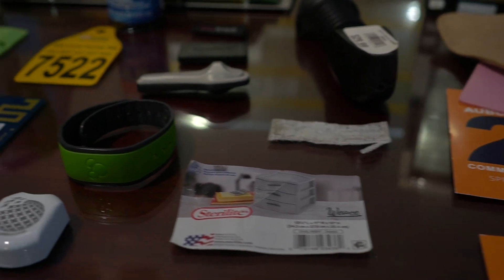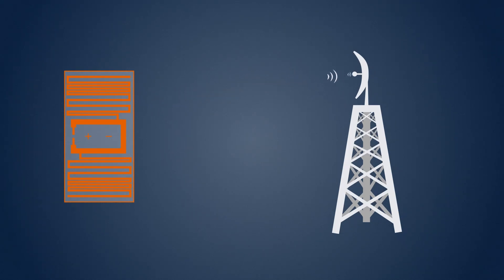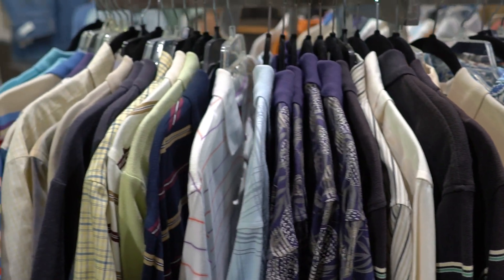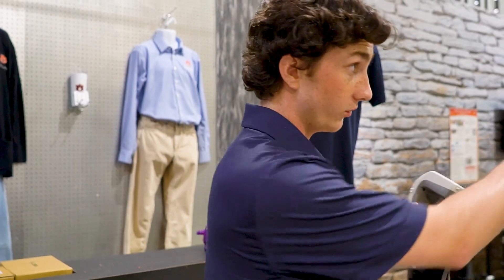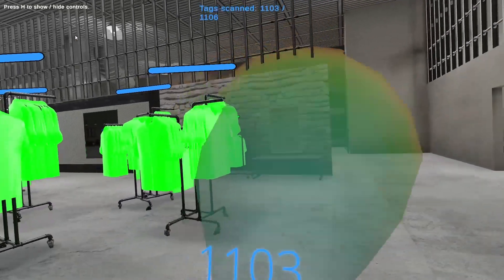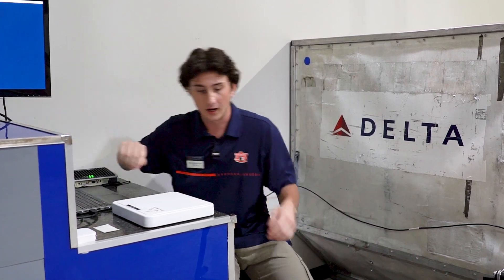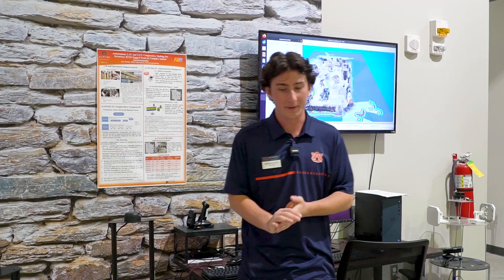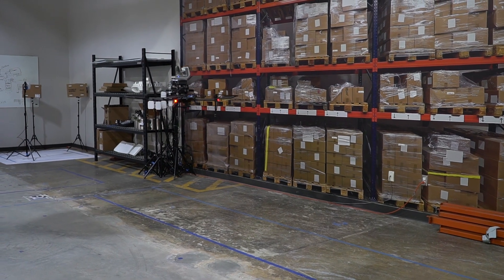How Auburn University Leads the Way in RFID Technology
Welcome to the Auburn University RFID Lab! Join Brandon Huff, a sophomore at Auburn, as he guides you through the fascinating world of Radio Frequency Identification (RFID) technology.

In this video, you'll learn about:

The basics of RFID technology
The state-of-the-art facilities at the Auburn RFID Lab, including the largest RFID lab in the nation and two massive anechoic chambers
How RFID technology is tested and validated through the ARC program
Practical demonstrations of RFID applications in retail, such as cycle counting and inventory management
Exciting projects like automated ground robots and drones for inventory scanning
Whether you're a student, a tech enthusiast, or just curious about RFID, this video provides a comprehensive introduction to the technology shaping the future of tracking and identification.

00:00 - Intro
00:17 - The Basics of RFID
01:24 - The Weaknesses of RFID
01:59 - What Sets the AuRFID Lab Apart
02:38 - The Retail Space Simulation
02:50 - Cycle Count Demo
04:29 - Delta and RFID
05:14 - The Students
05:53 - Autonomous Robot
06:29 - Autonomous Drone
06:54 - The Anechoic Chamber
08:27 - Outro